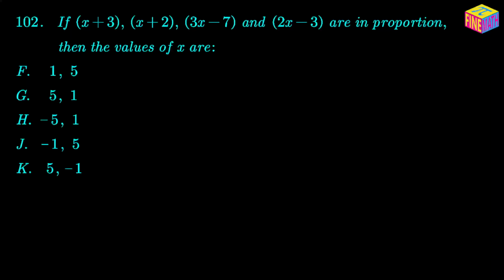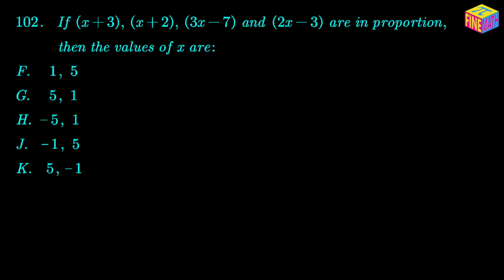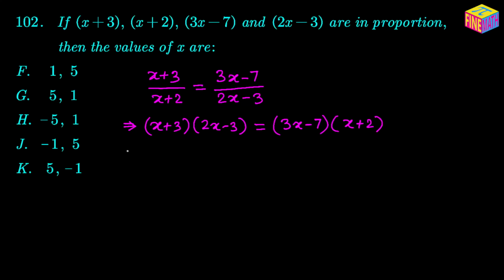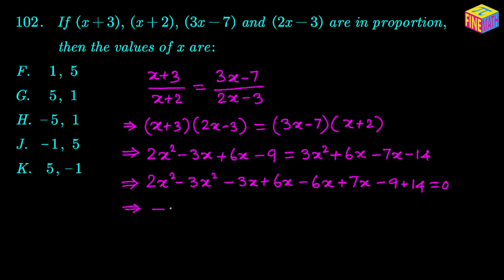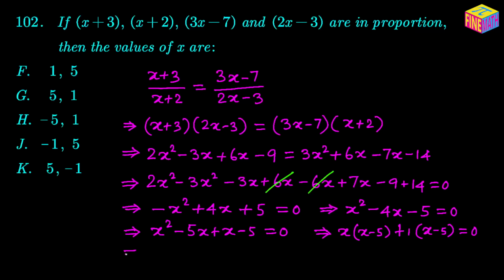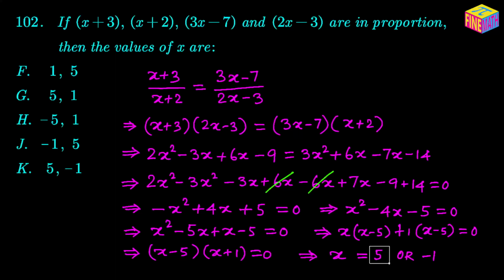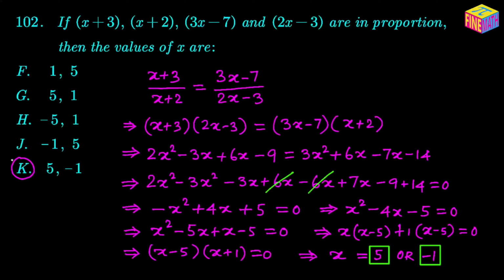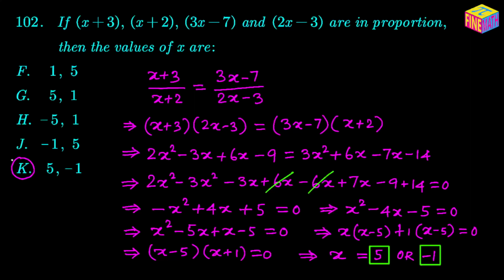ACT Math Practice Problem #102 - A Nice Problem From Ratio & Proportion